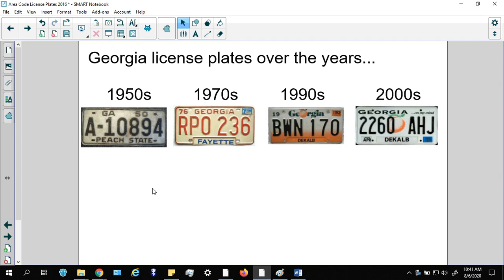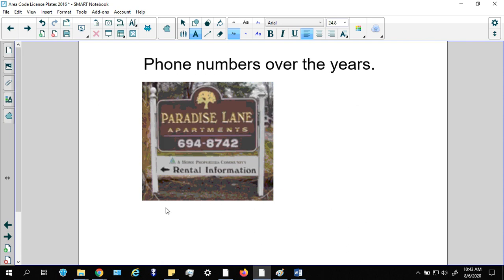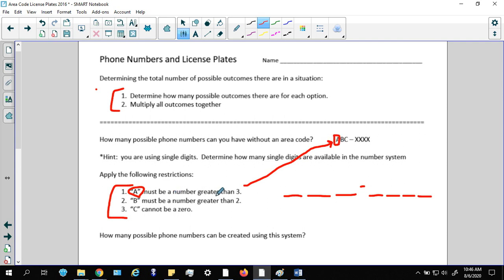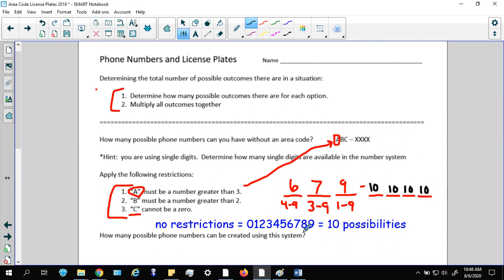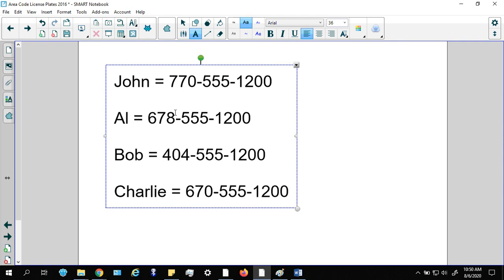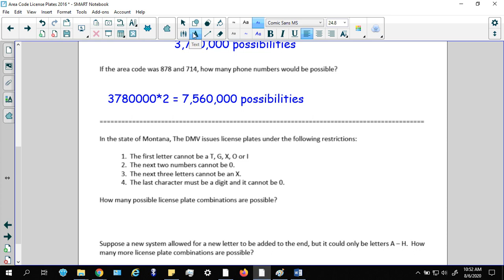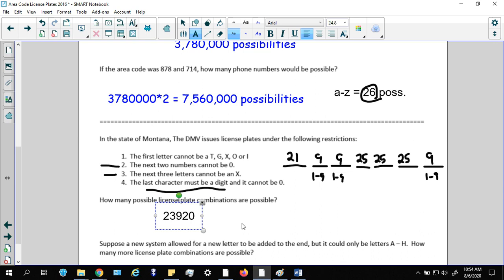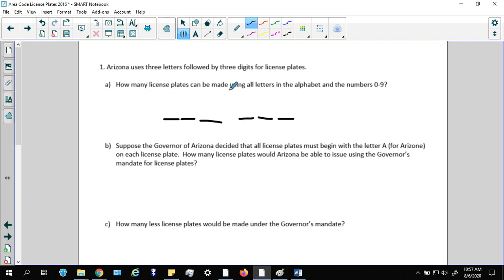Phone Numbers and license plates